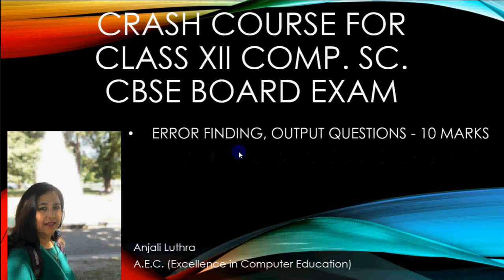Crash Course for Class XII Computer Science - Complete Course in one month